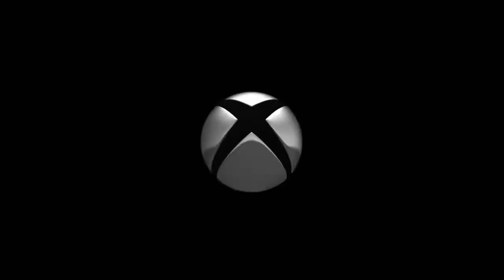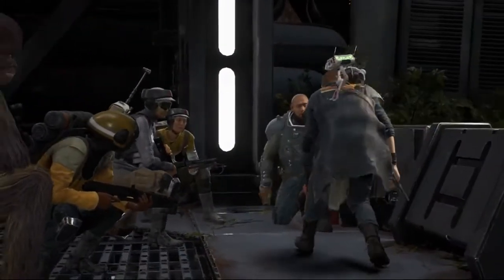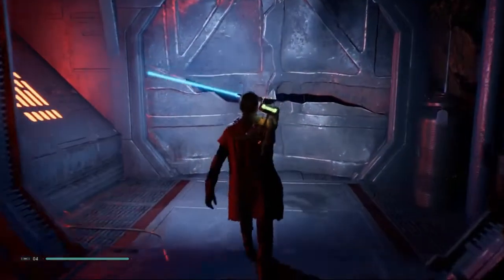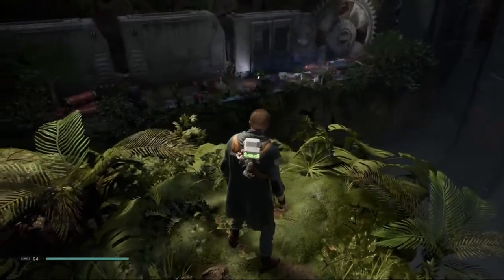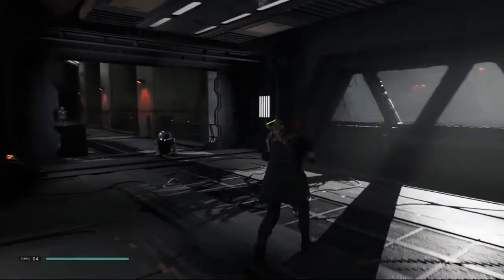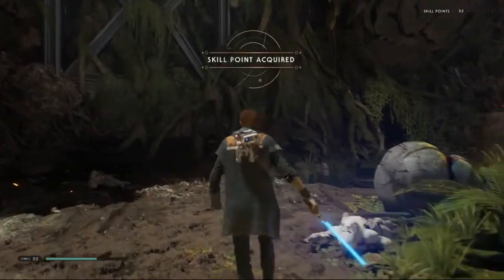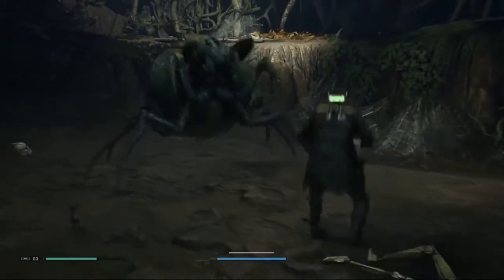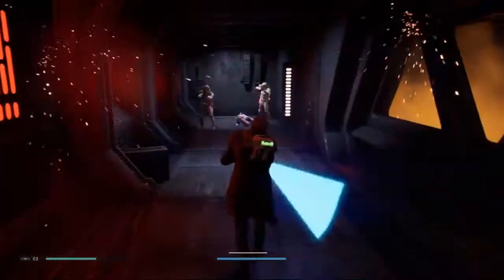Star Wars Fallen Order - E3 2019 - First Look (. ) (. )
I talk you through the Gameplay footage of Ea's Star Wars Fallen Order!

I'll try to do as many game previews and full showoff's as possible between my real job! :P

Music comes from a number of sources but here's some links to the usual ones that I have used with permission (updating as I go):